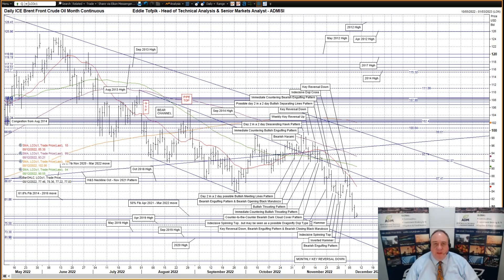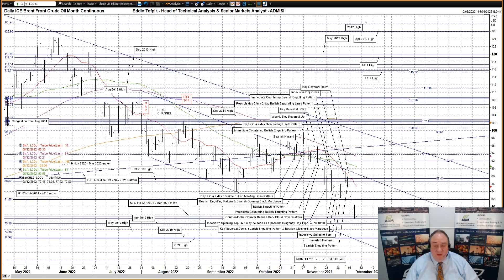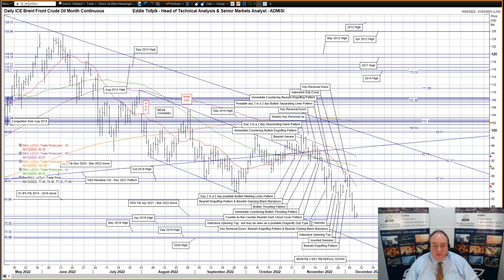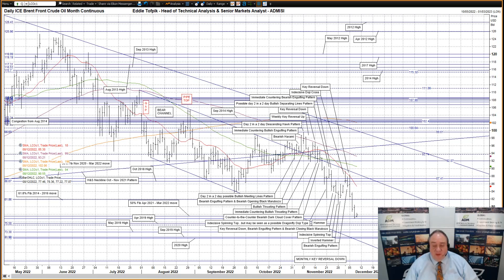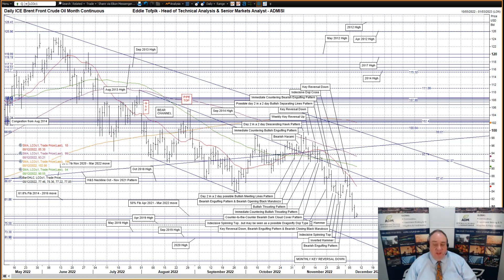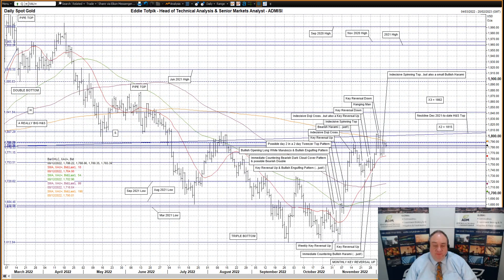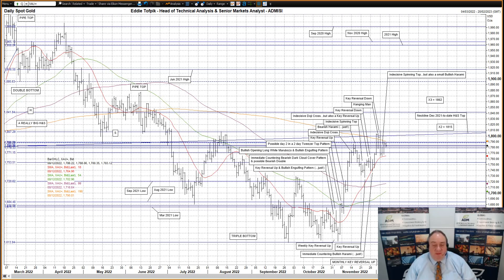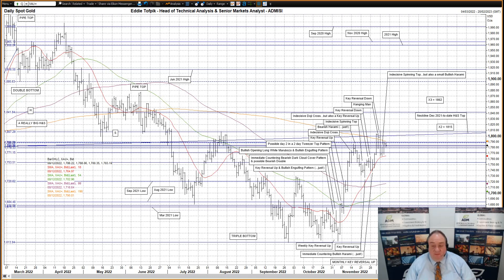ADMISI Daily Technical Analysis of Brent Crude Oil & Gold – Eddie Tofpik’s Crayons 08 December 2022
Your Daily ADMISI Technical Analysis on Brent Crude Oil & Spot Gold for Thursday, 08 December 2022 - RISK DISCLAIMER BELOW

Please find my video covering DAILY TECHNICAL ANALYSIS on ICE Brent Crude Oil Futures & ICE Gasoil Futures.